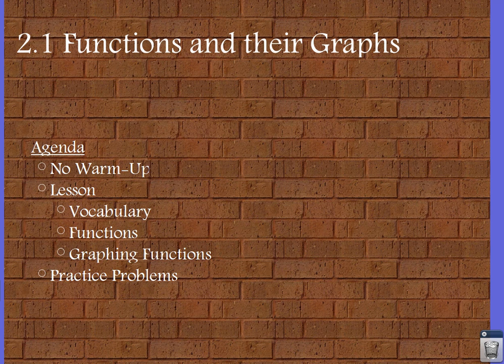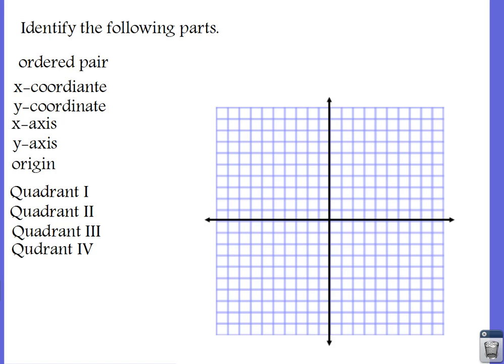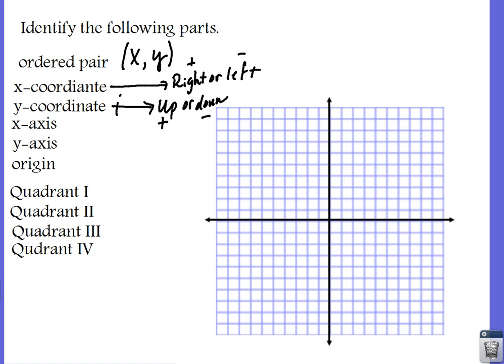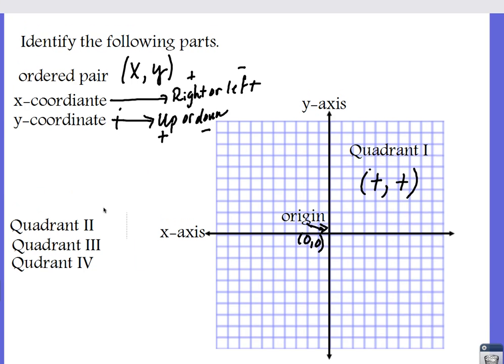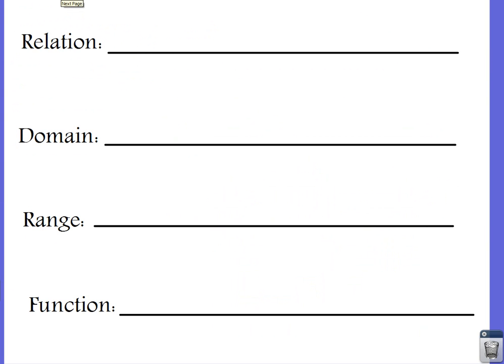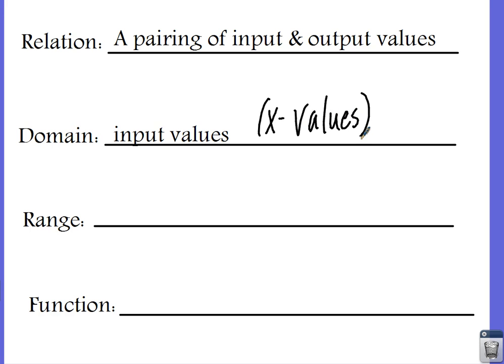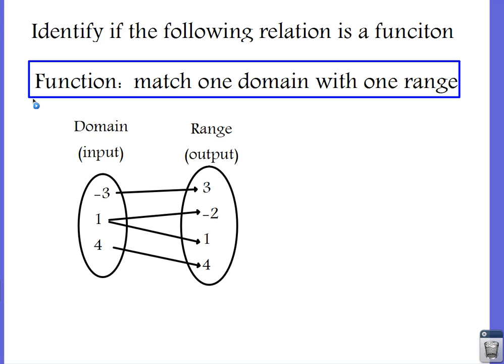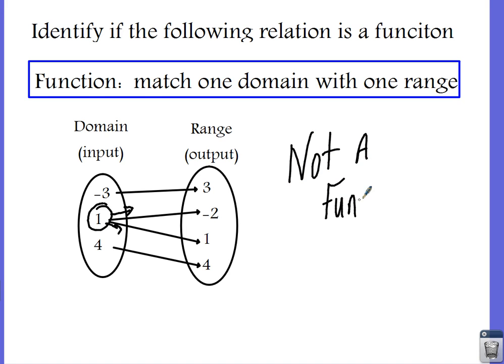Lesson 2 1 Video 1